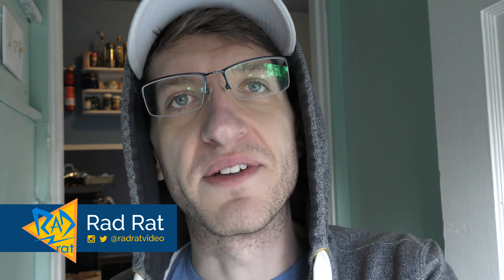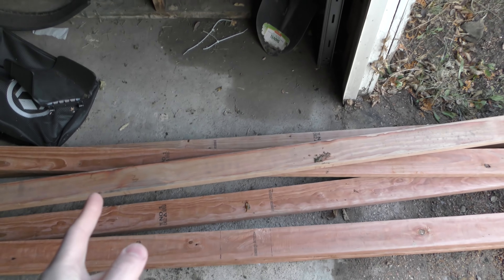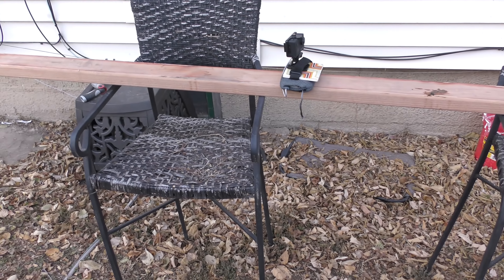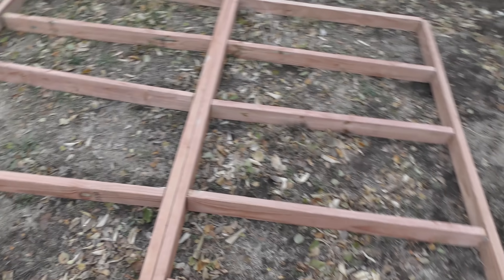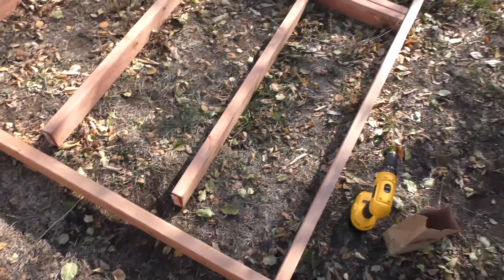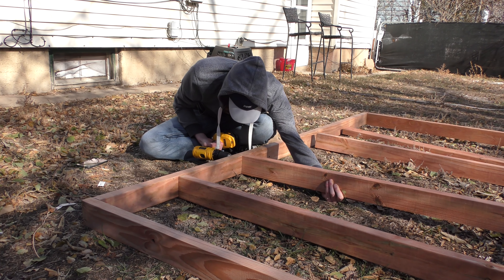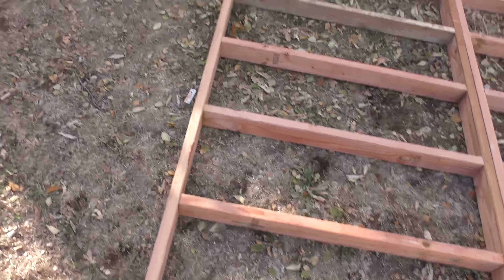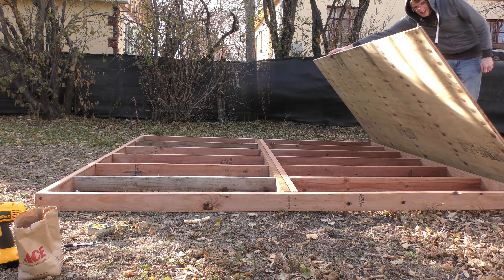Building and Skating a Freestyle Skatepark!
This is something I've never done before. Kind of vlog-style video about working on a project. There's some skating at the end though!